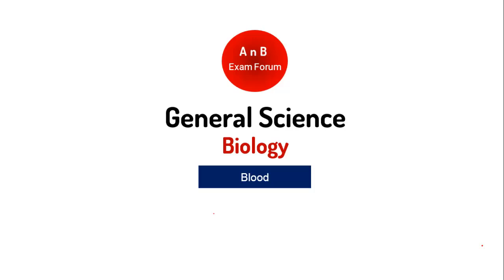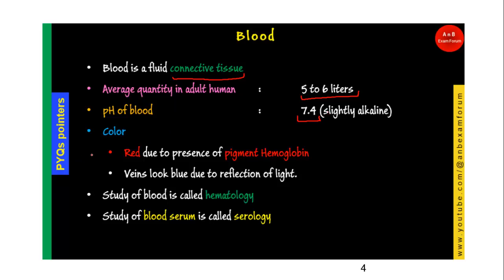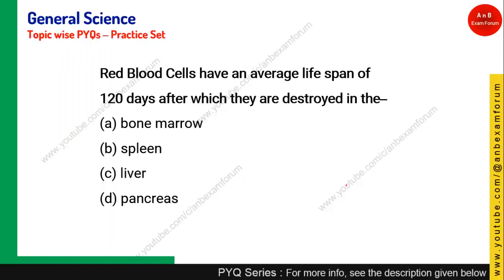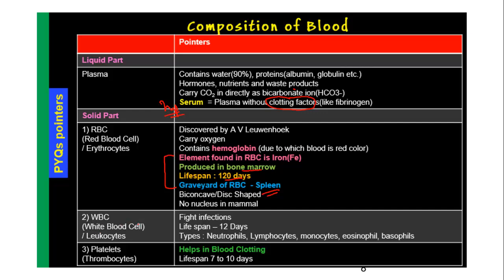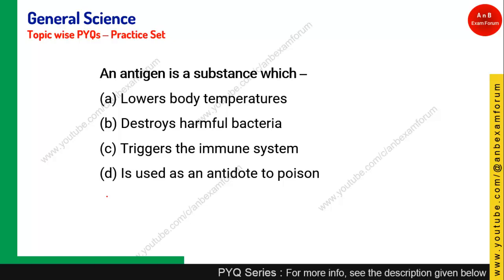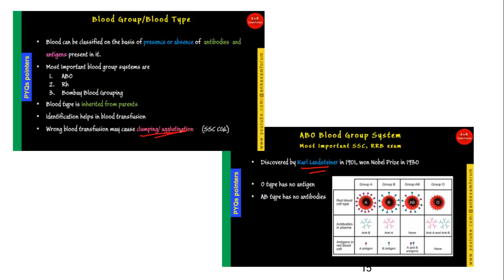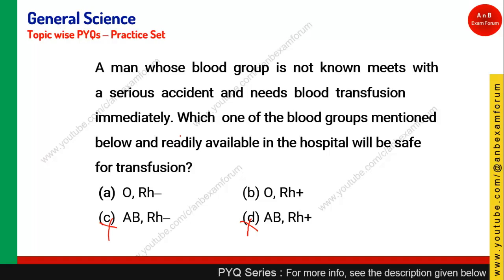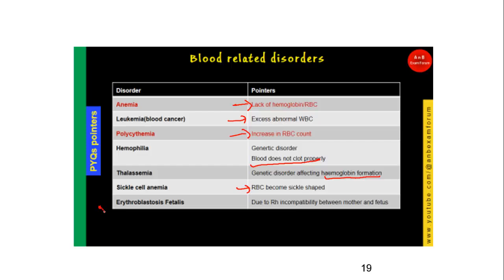General Science for RRB ALP Technicians | Class 4 - Biology - Blood